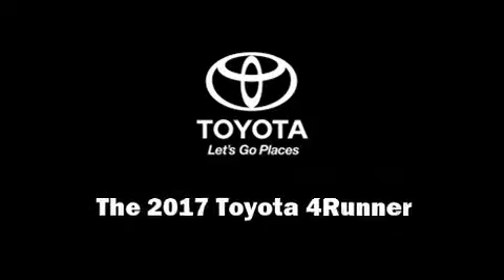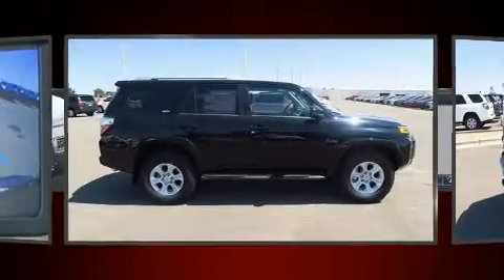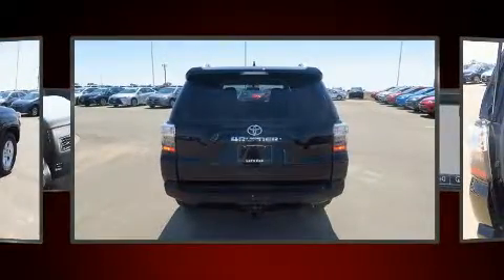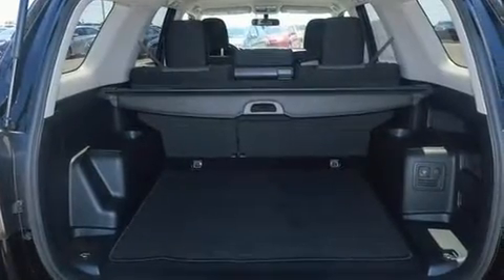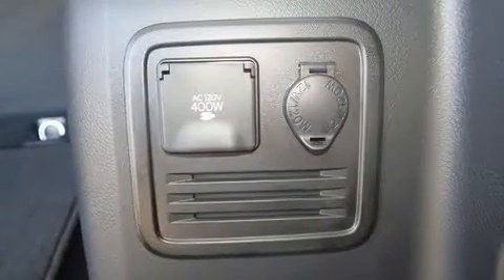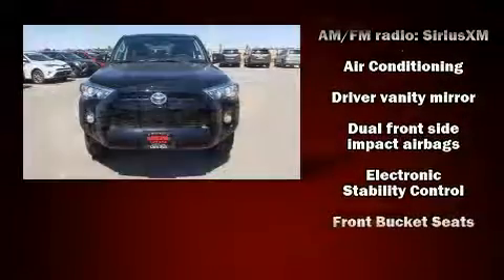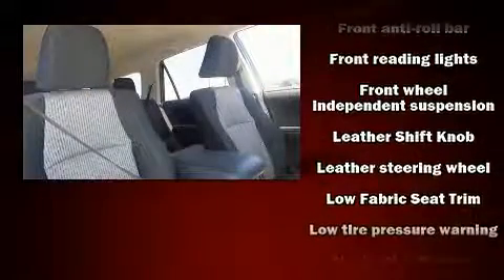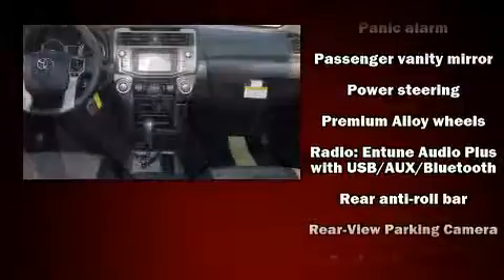2017 Toyota 4Runner SR5 in Plainview, TX 79072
Discerning drivers will appreciate the 2017 Toyota 4Runner. Under the hood you'll find a 6 cylinder engine with more than 270 horsepower, providing a smooth and predictable driving experience. Toyota prioritized fit and finish as evidenced by: a rear window wiper, 1-touch window functionality, a leather steering wheel, a trip computer, heated door mirrors, an overhead console, and power windows. Premium sound drives 8 speakers, providing you and your passengers a sensational audio experience. Safety equipment has been integrated throughout, including: dual front impact airbags with occupant sensing airbag, head curtain airbags, traction control, brake assist, anti-whiplash front head restraints, a panic alarm, an emergency communication system, and 4 wheel disc brakes with ABS. Various mechanical systems are monitored by electronic stability control, keeping you on your intended path. We pride ourselves on providing excellent customer service. Stop by our dealership or give us a call for more information.